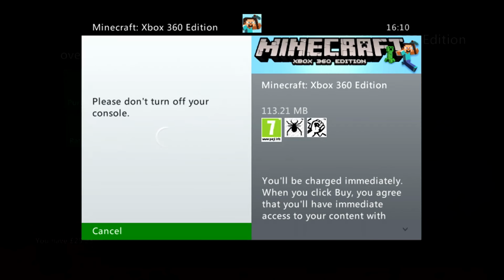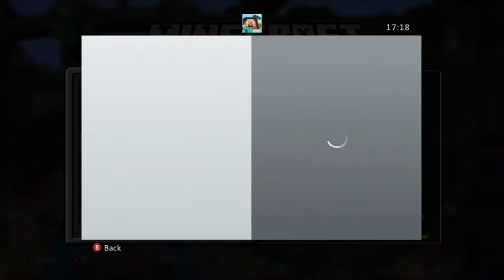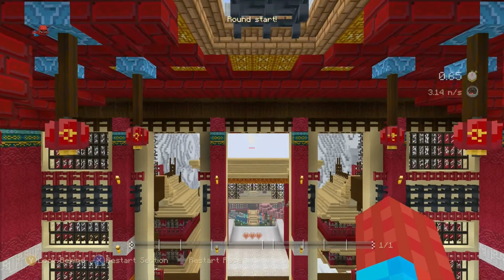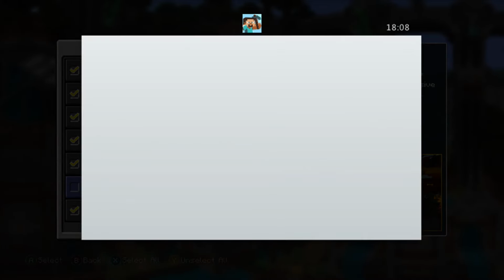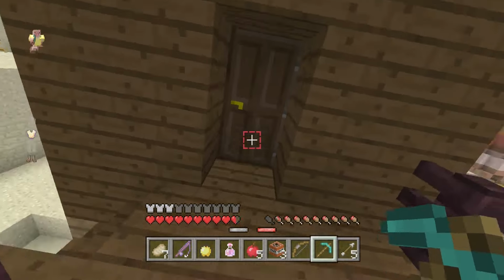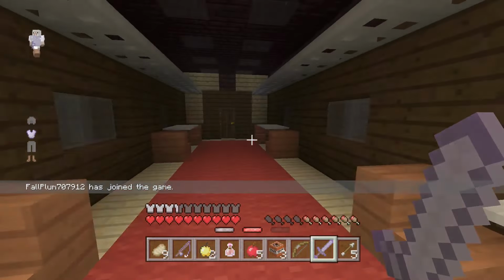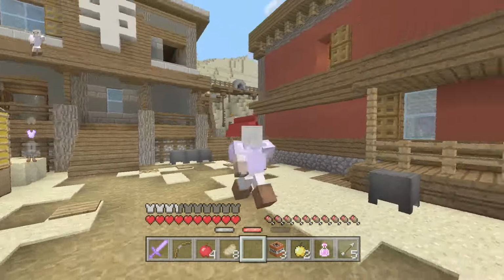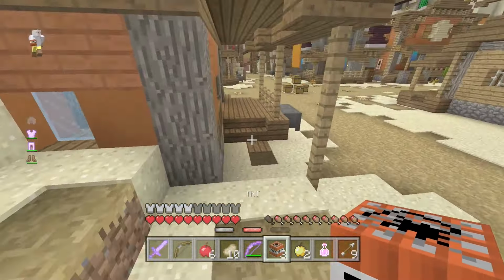Buying Minecraft Xbox 360 Edition before it's gone FOREVER.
Minecraft Xbox 360 Edition is going forever in less than 2 months, in this video we buy it a long with a ton of other DLC. It was quite a fun but annoying experience.

On July 29th 2024 (i think it’s 29th idk) the Xbox 360 Marketplace will be shutting down, buy all your xbox 360 games before then!